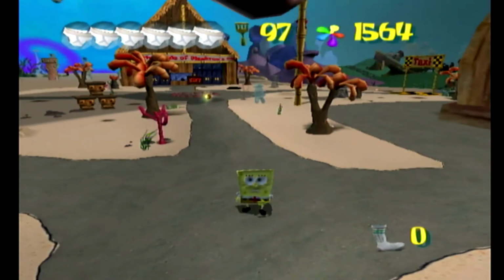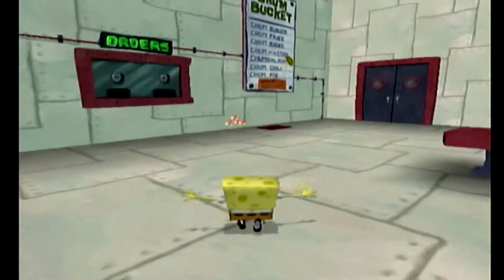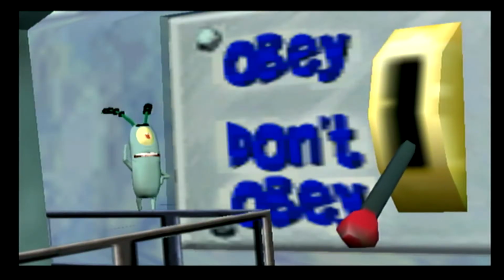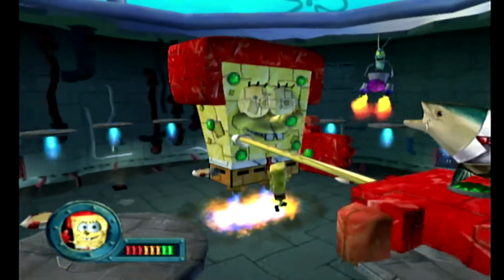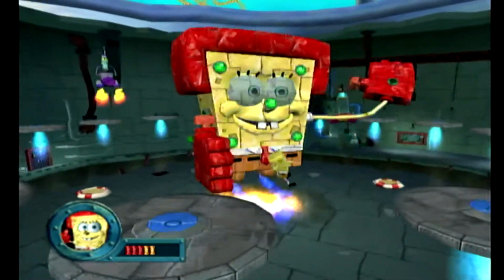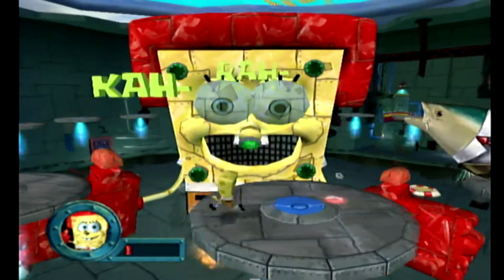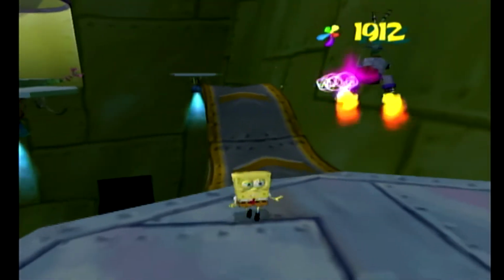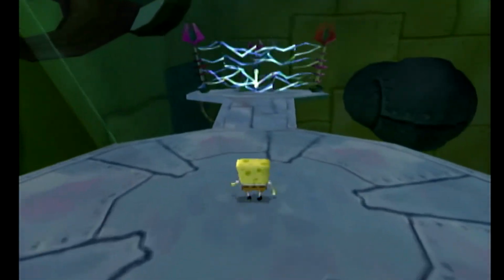Battle for Bikini Bottom - Finale - KAH-RAH-TAE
Today, we defeated the source of the rampaging robots and destroyed the most evil robot of them all! Hope you enjoy!